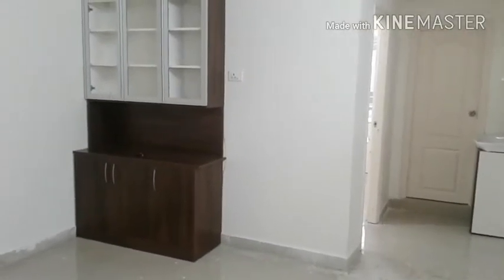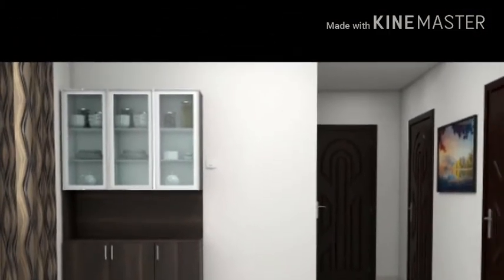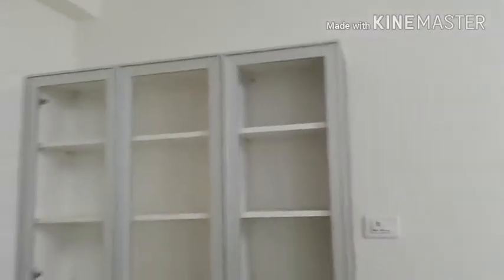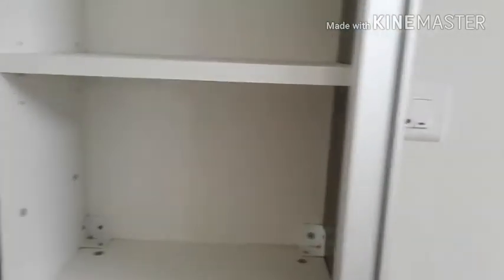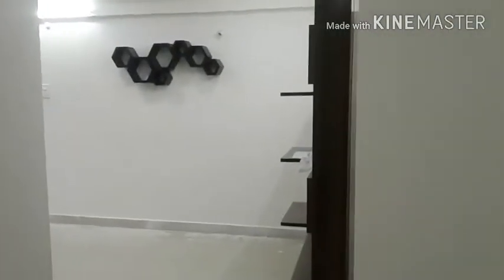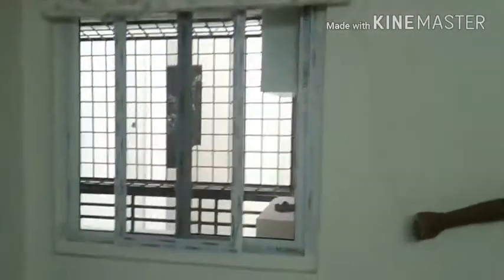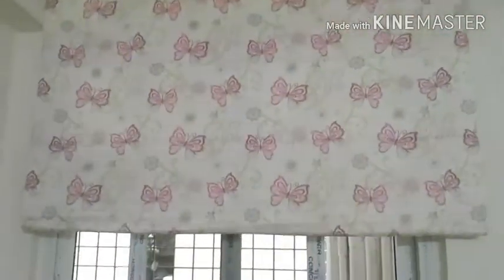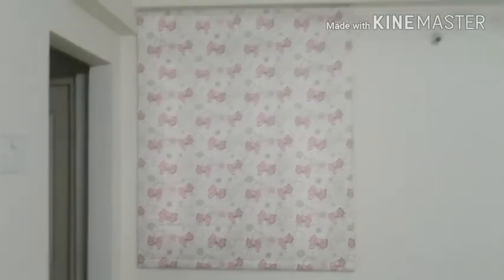INDIAN DINNING HALL TOUR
Hey friends in this video I'm sharing how my new dinning room looks like